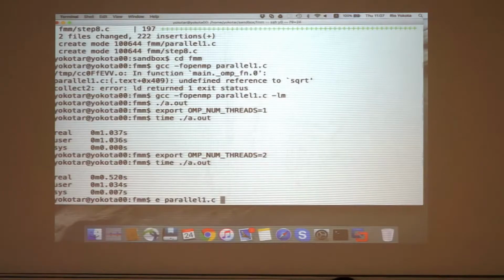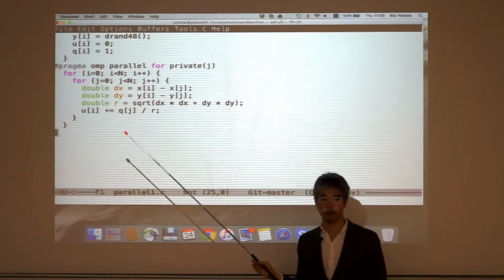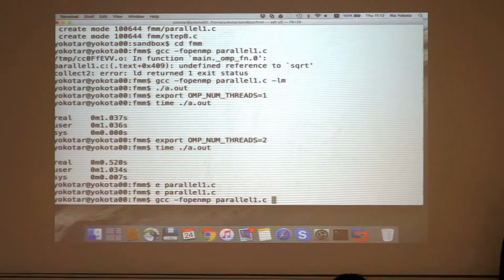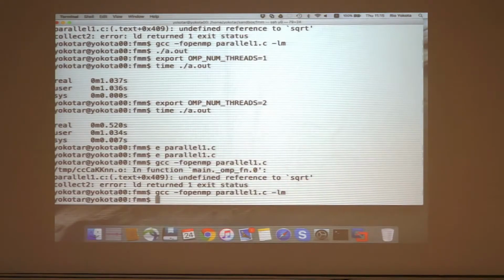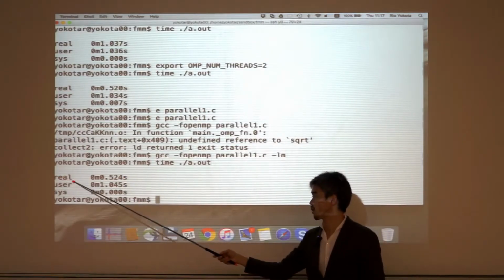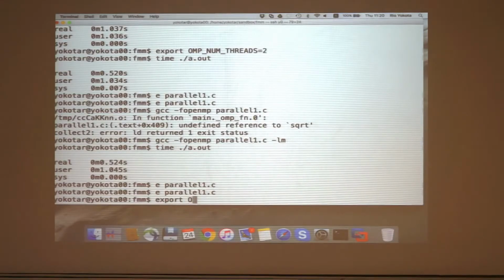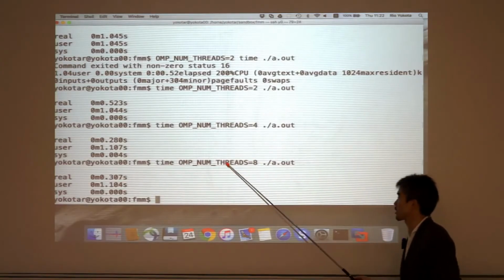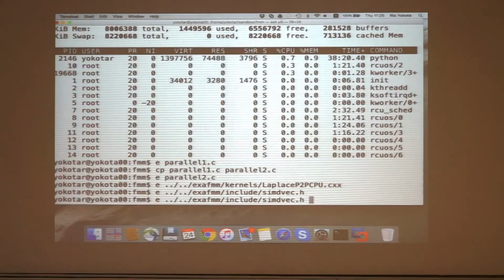2016 Short Courses on High Performance Linear System Solvers Rio Yokota 0324 part3